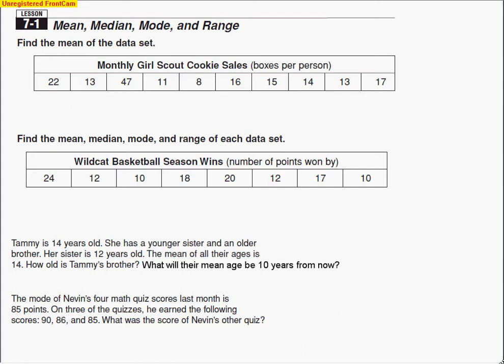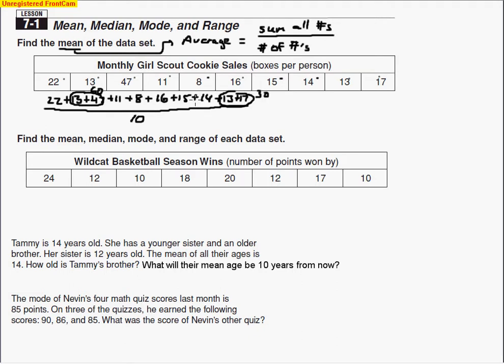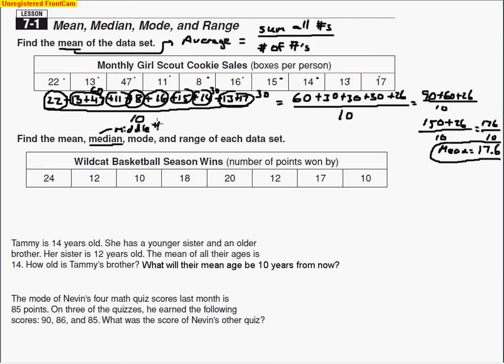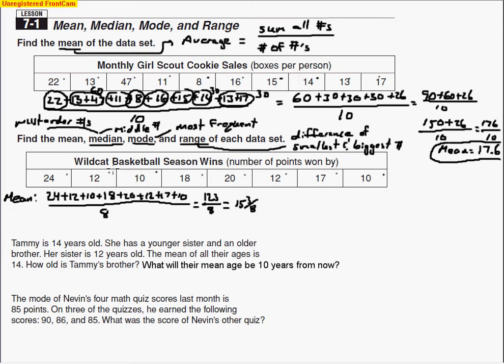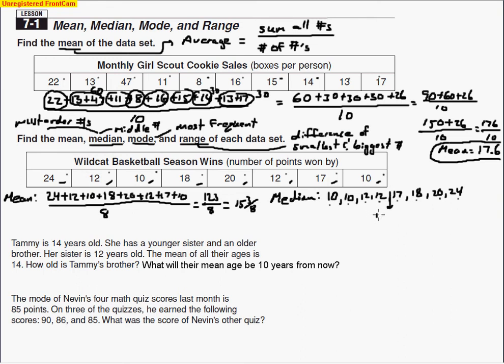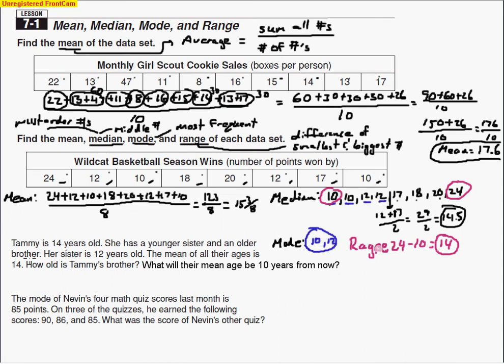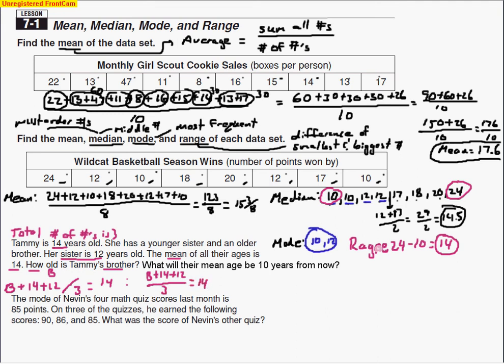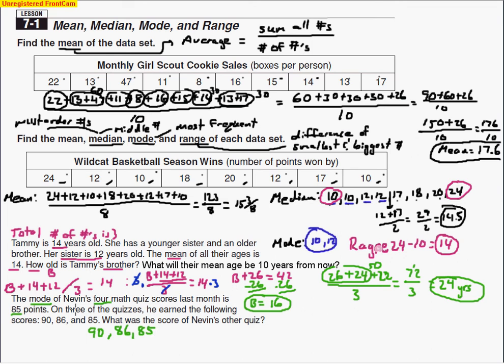7 1 Mean, Median, Mode & Range